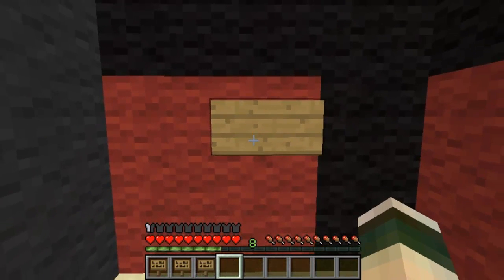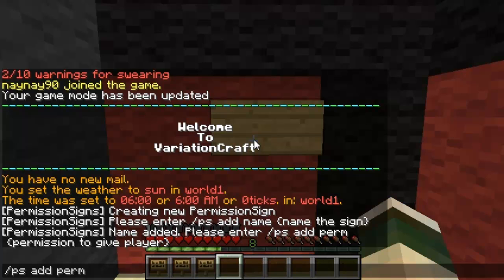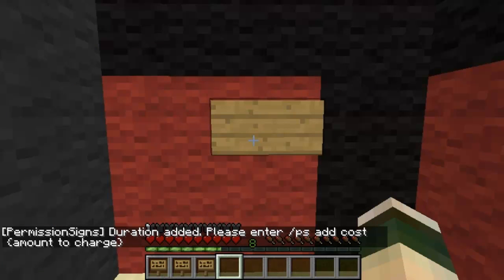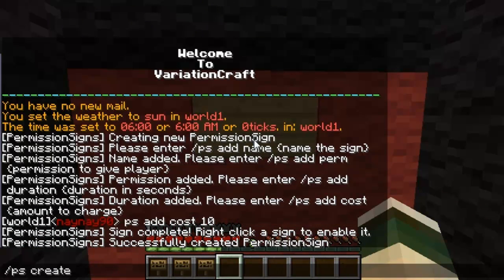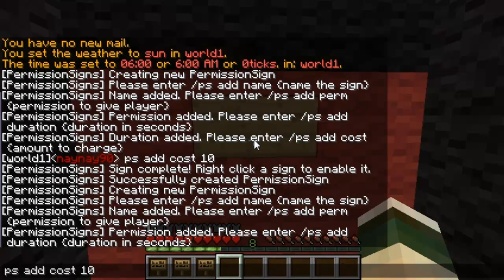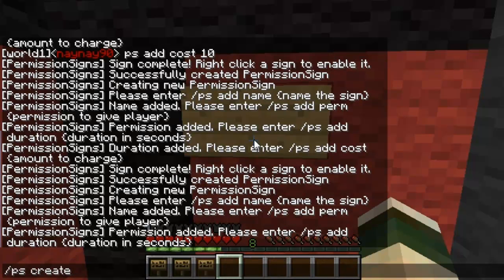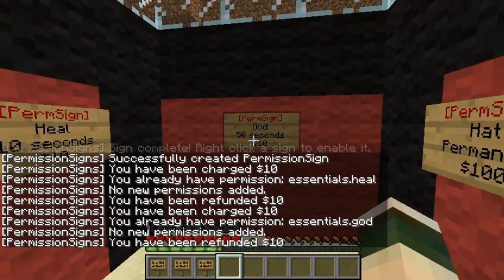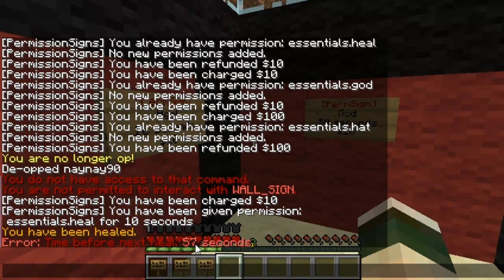Minecraft Bukkit Plugin - Permission Signs - Sell players perms for set times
Permission signs

Sell players permission nodes!

0 = forever

server suggestions?  want a plugin??